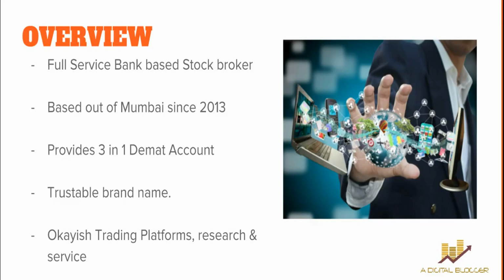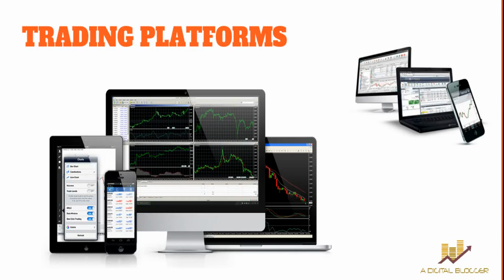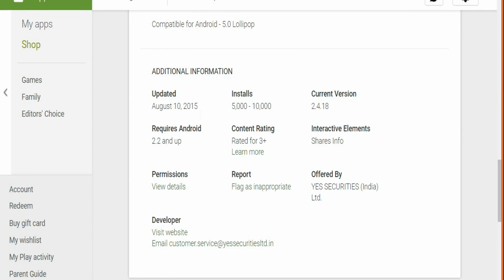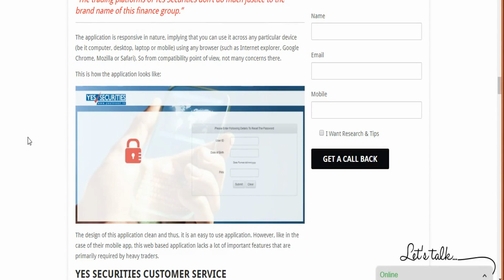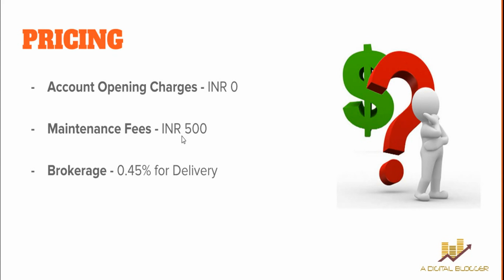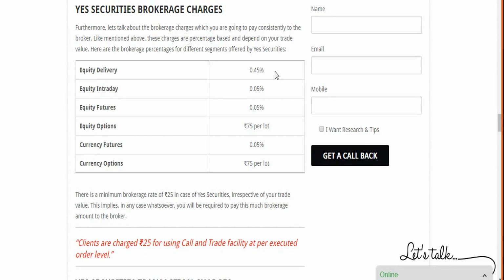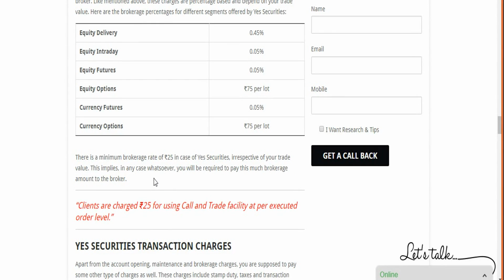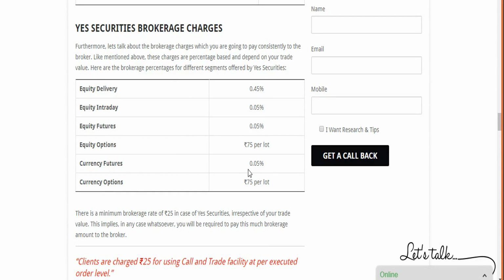Yes Securities Review - Pricing, Trading Platforms, Margin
Check out this video where we cover complete review of Yes Securities, a Bank based Full Service Stock Broker in India. The aspects covered in this Yes Securities Review video are:
- Stock Broker Overview
- Trading Platforms
- Pricing (Account Opening Charges, Brokerage Charges, Pricing plans)
- Research
- Exposure and Leverage offered
- Positives and Negatives of Yes Securities

Some of the recommended stock market books are as follows:

The Winning Investment Habits of Warren Buffet and George Soros by Mark Tier
How to Avoid Loss and Earn Consistently in the Stock Market
Bulls, Bears and Other Beasts: A Story of the Indian Stock Market